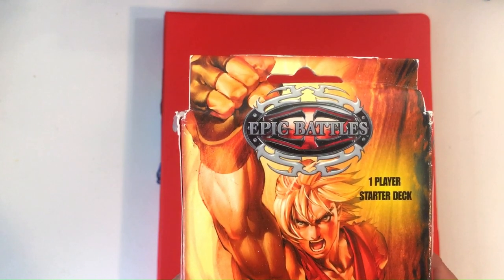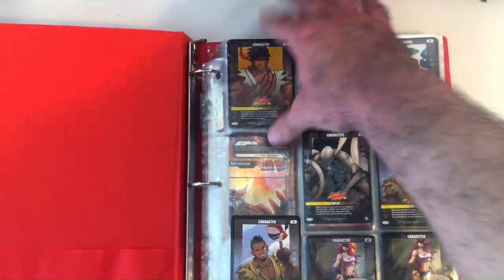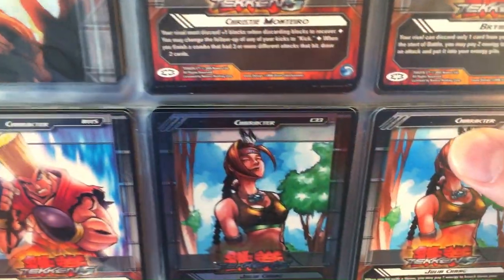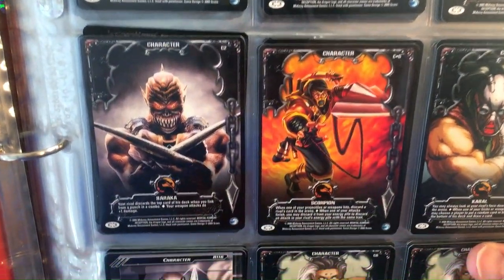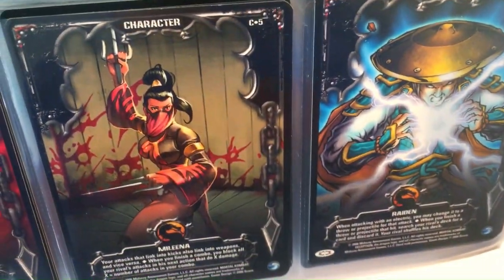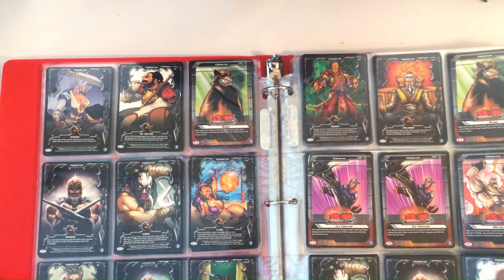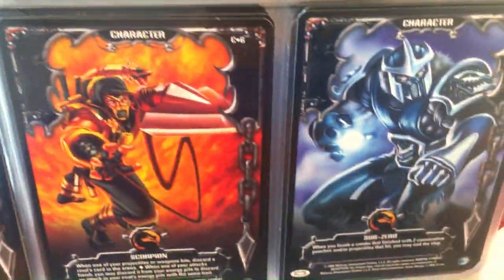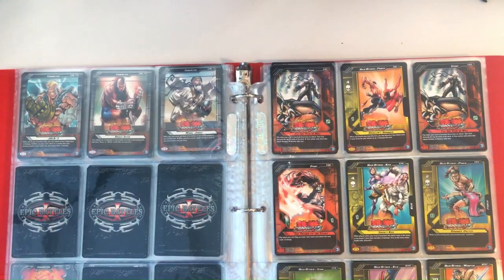My Epic Battles TCG Collection: A Fan’s Dream Come True! If only it worked out.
Today, I'm excited to show you my folder filled with collectible cards from the epic battles trading card game. You'll see your favorite characters from Street Fighter, Tekken, and Mortal Kombat. Let's dive into this amazing collection together!